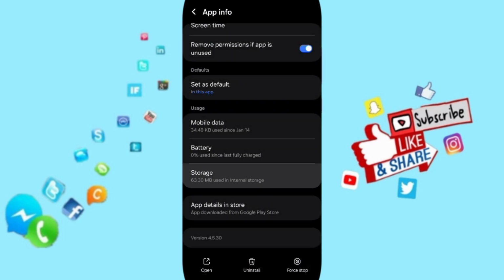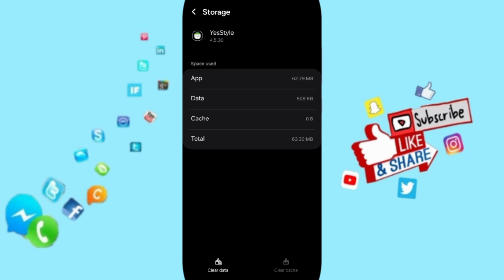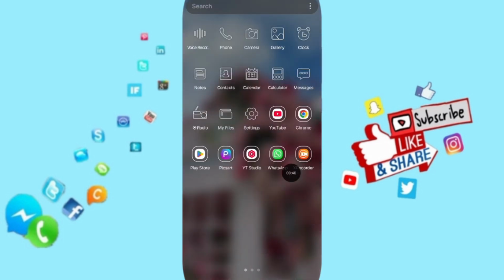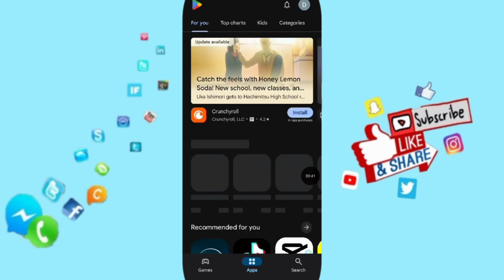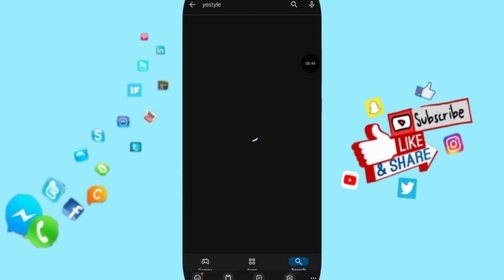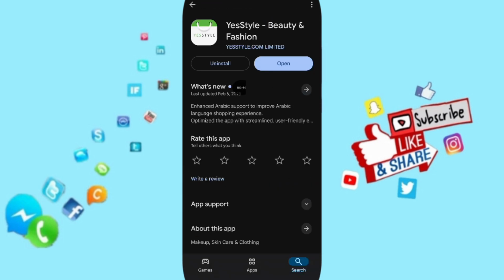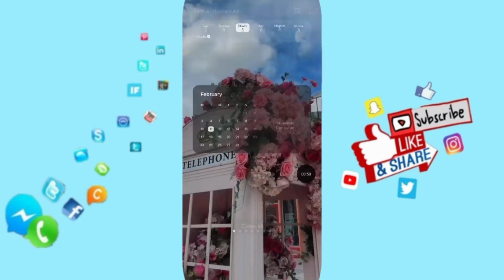How To Fix And Solve Clear Cache On YesStyle App | Easy Fix